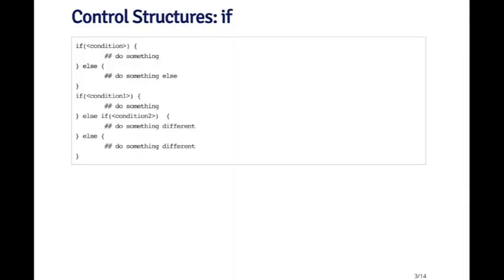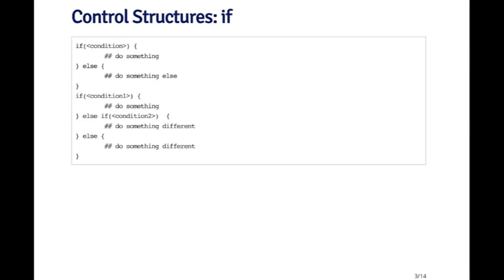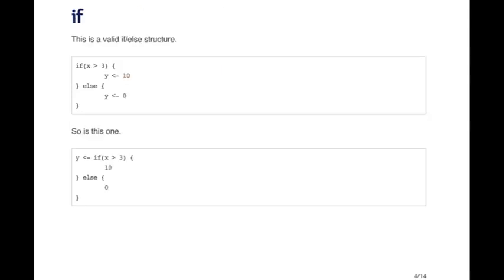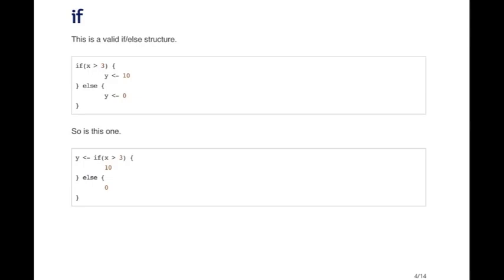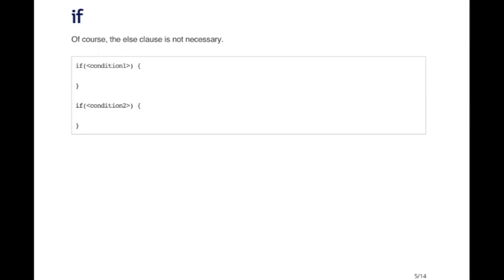Control Structures If else Johns Hopkins University Coursera